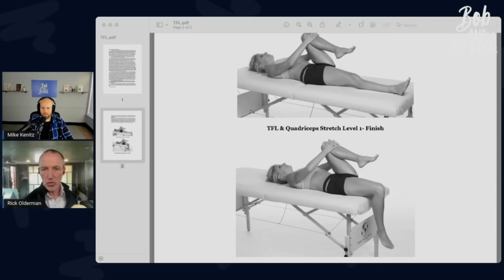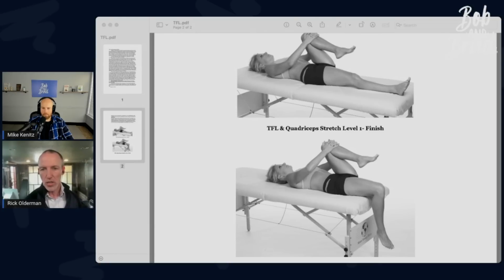What’s Causing Your Hip Pain? (Plus Solutions)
Mike asks Rick Olderman (PT) Leg Pain Questions from our Viewers

“I am going to make this very clear. Rick Olderman treats friends and family. Using his principles, I have successfully treated my wife and some friends. Finally, through his telehealth program, he has seen and successfully treated my daughter, and our staff member.  I am telling you he is the BEST.”
-Bob of Bob and Brad

Rick Olderman Books
Rick's Fixing You Hip & Knee Pain
Fixing You: Foot & Ankle Pain

Chapters
0:00 Rick Olderman Introduction
0:17 Best Hip Stretches for Pain?
0:47 Hip Tracking Issues
5:13 Hip Stretch #1: Hip Flexor Stretch
7:33 Hip Stretch #2: Hamstring Stretch
8:11 Tilted Pelvis & Pain

Our Products:
Pain Management:
Heating Pad